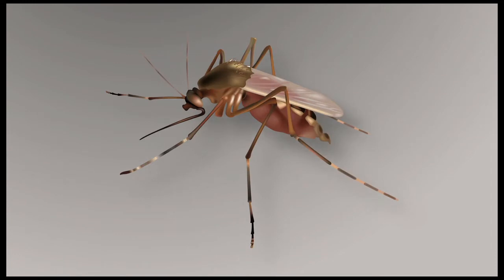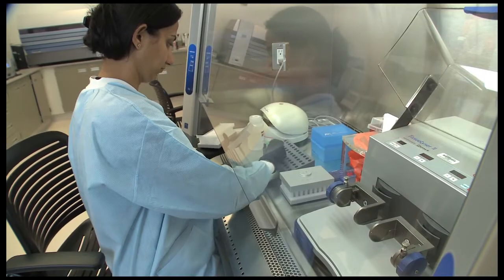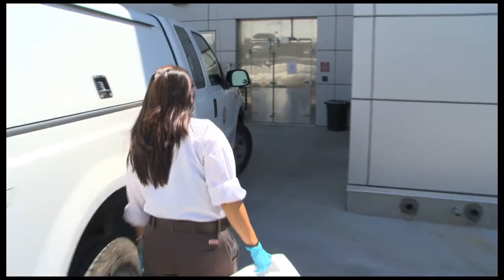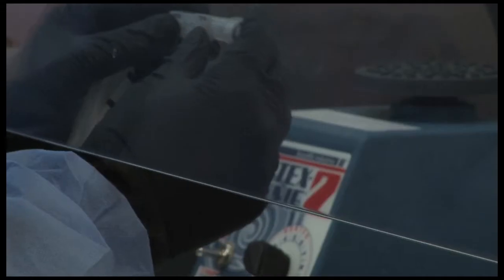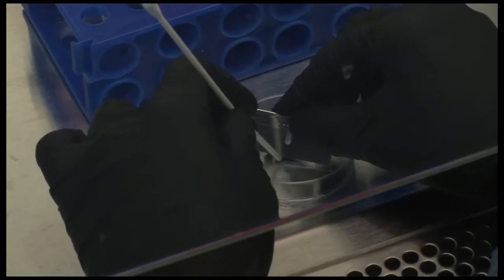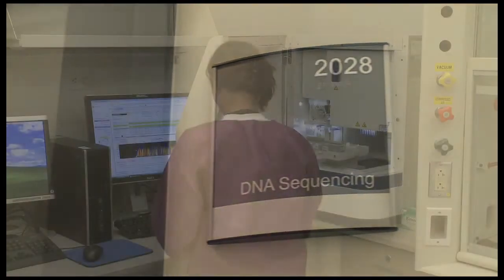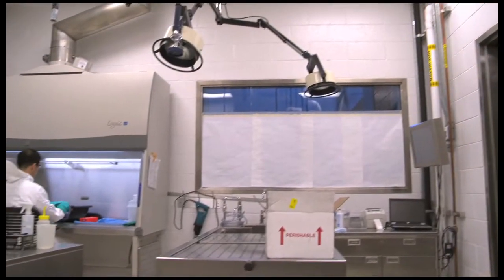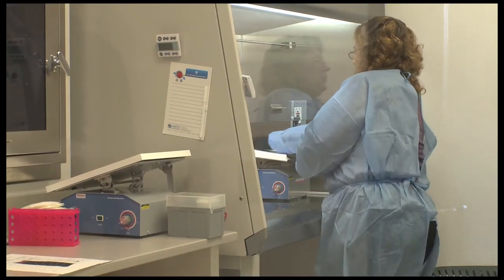Vector Disease and Diagnostic Laboratory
The VDDL stands for the Vector Disease and Diagnostic Laboratory.  It is the part of the Vector Control Program that rapidly detects vector borne disease pathogens in insects and animal samples that have been submitted to the lab.  By developing, optimizing and using sophisticated molecular diagnostic tests, the VDDL enhances the VCP's ability to detect even very small amounts of dangerous viruses and bacteria in the environment in order to protect public health.